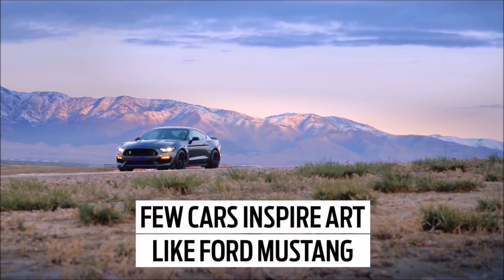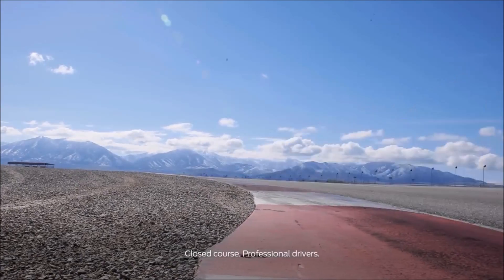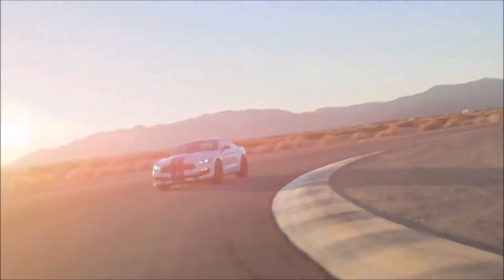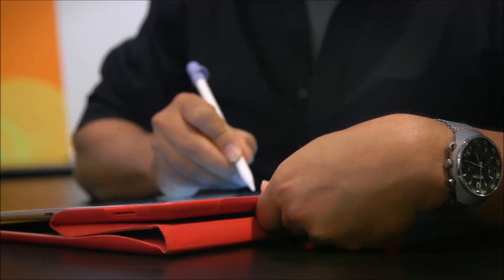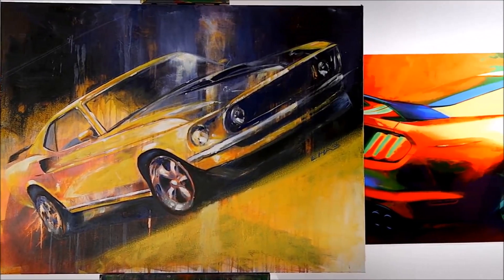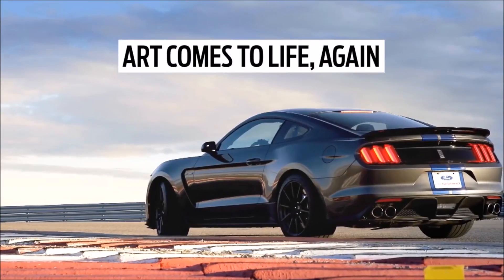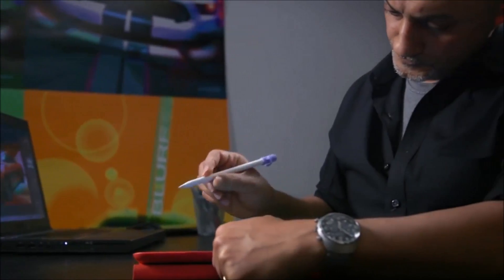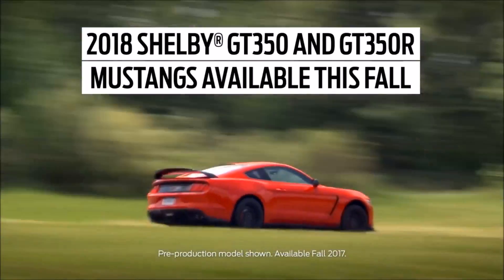2018 Ford Mustang Dealership Stephen City, VA | Ford Mustang Shelby GT Stephen City, VA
Are you looking for the best Ford dealership in the Stephen City, VA area?  Look no further than Shenandoah Ford, located a short drive from Stephen City, VA.  Our staff is available to help get you in the car of your dreams.  Whether you are looking for a car, truck, or SUV, you will find your perfect vehicle at Shenandoah Ford.  At Shenandoah  Ford, you will experience the best customer service, Ford selection, and prices on a new vehicle.  For more information on the selection at Shenandoah Ford, head over to our website or stop by the dealership, located near Stephen City, VA